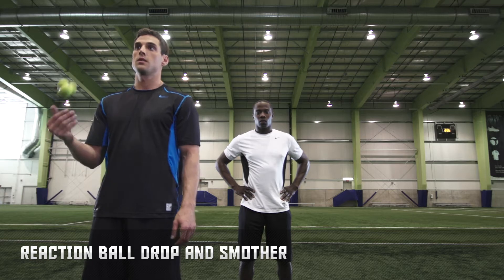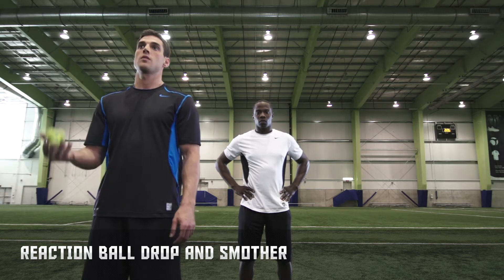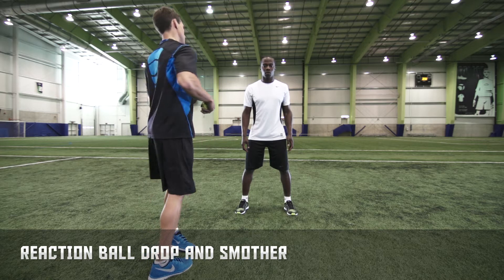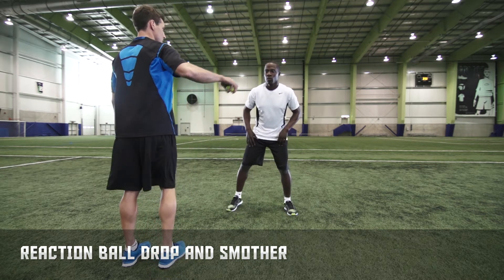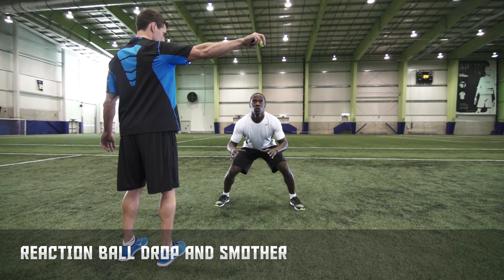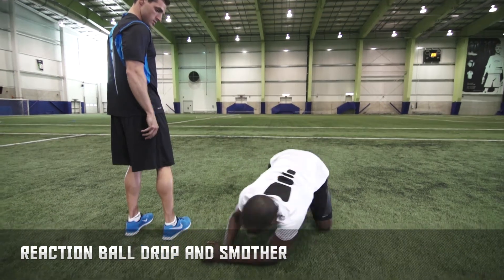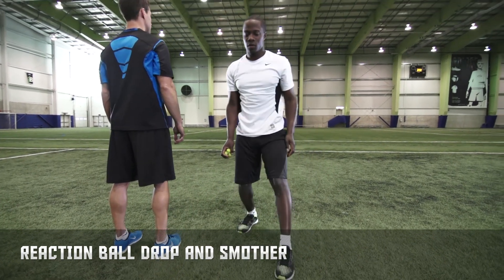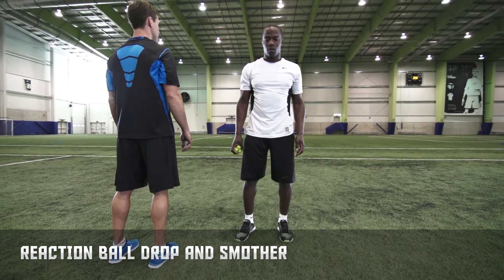Reaction Ball Drop and Smother - Quicker First Step | Nike Hockey Training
Attack the ball the way you would getting to a loose puck, keeping it in front of you the entire time.

1. Have a partner drop or roll a reaction ball in front of you. Or toss/drop it in front of yourself.
2. React and smother the ball as quickly as you can.
3. Complete 5-10 smothers with one hand, then switch to the other.

Train to compete. Climb the ranks. Get in with the pros.
Be the Last Team Standing and train alongside Steven Stamkos and Gary Roberts.

Follow us, then lead.